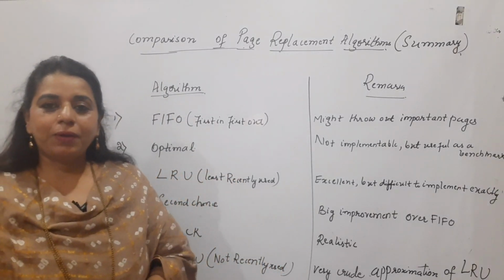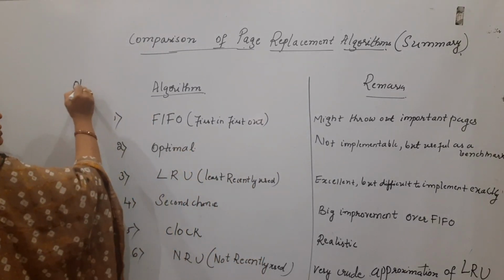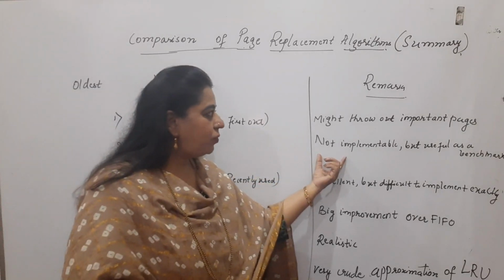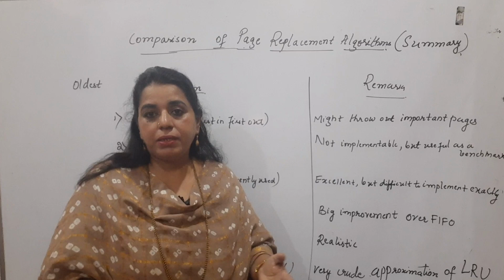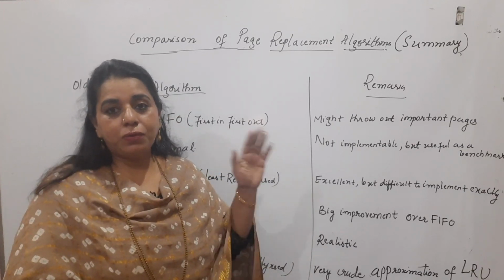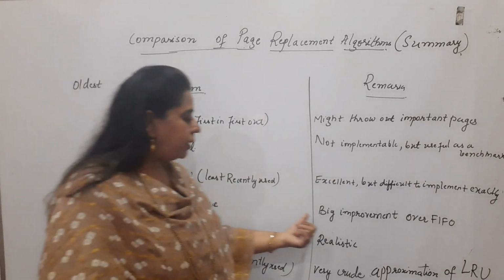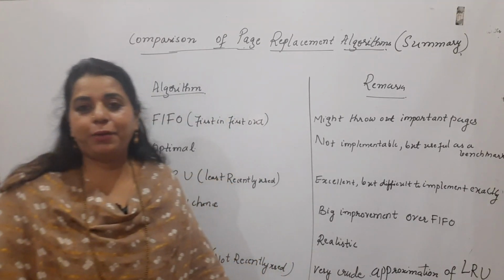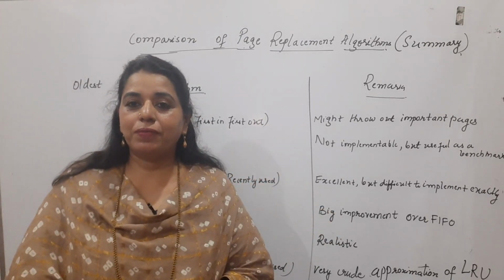Lec62: Page Replacement Algorithms-Summary